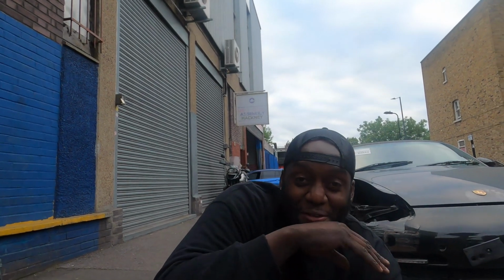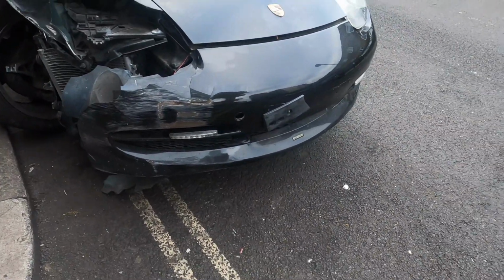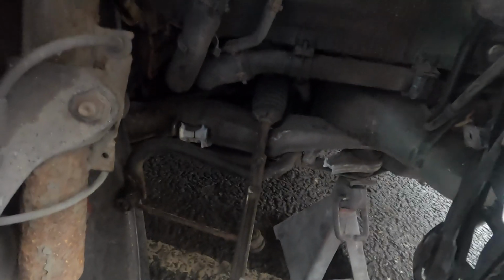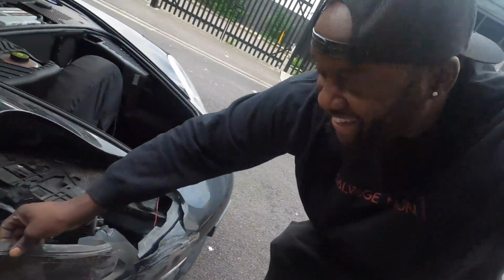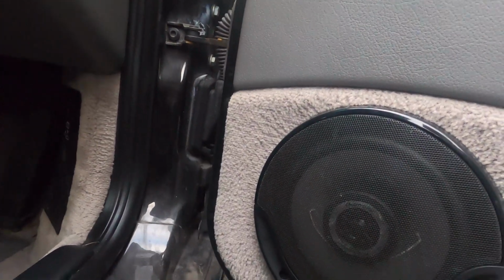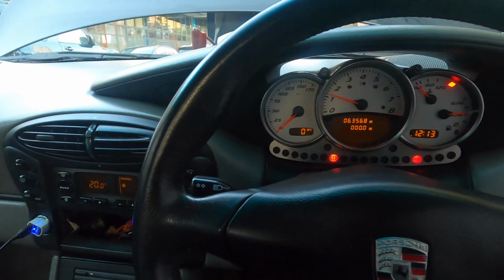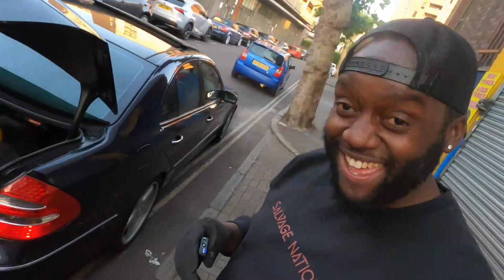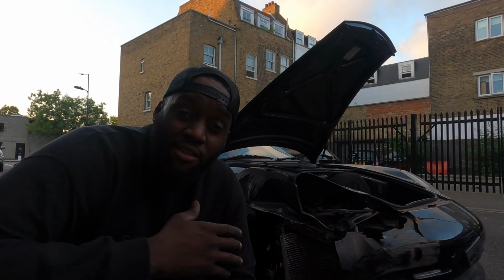Rebuilding A Wrecked PORSCHE BOXTER S From Copart - PART 1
IN THIS EPISODE... we have a new build!! with the bmw f32 4 series build completed, i got an old school porsche boxter S which i bought from copart auto auction (like iaa auctions for any americans watching), i show you arounf the new build and check out all the damage.

I'm hoping to rebuild this wrecked car to a fully functioning speed beast and i want you to JOIN THE JOURNEY SO CLICK SUBSCRIBE!I OFEN VISIT THE AUTO AUCTIONS FOR NEW BUILDS SO THERE WILL BE ALOT MORE TO COME!

IF YOU WANT TO TAKE PART IN THE SALVAGE NATION RAFFLE FOR MY PERSONAL BUILD LCI BMW 325I + £500 CASH. CLICK THE LINK BELOW AND BUY SOME RAFFLE TICKETS! NOT ONLY WILL YOU BE HELPING THE CHANNEL TO GET NEW BIGGER BETTER BUILDS, YOU WILL ALSO BE HELPING A CHARITY AS I WILL DONATE SOME OF THE RAISED FUNDS TO A UK CHARITY OF MY CHOOSING.